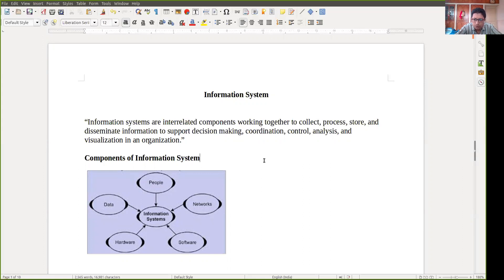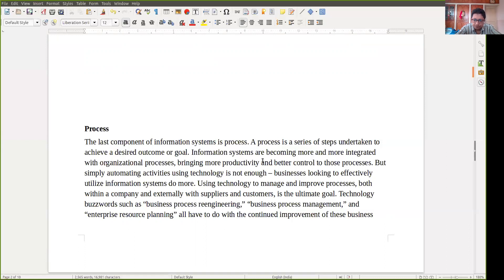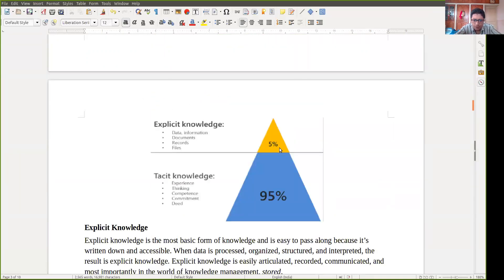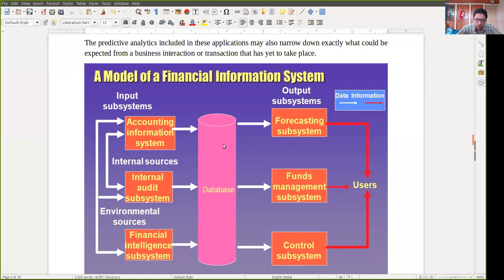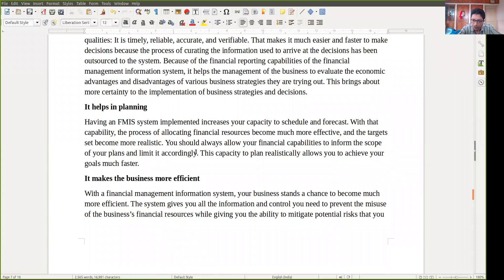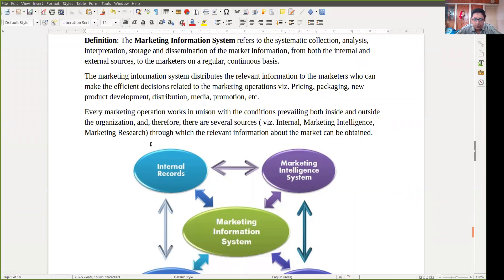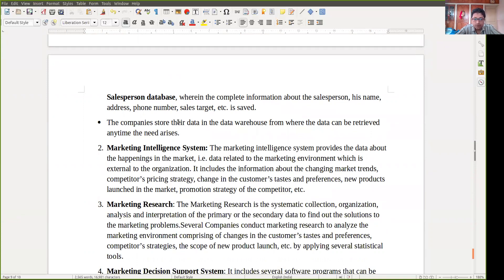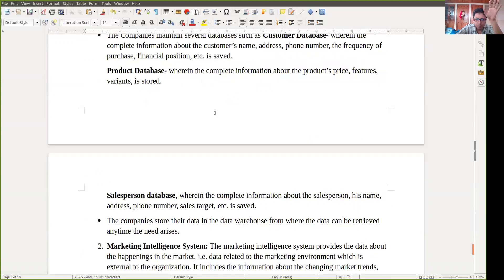Information Systems, Financial Information Systems, Marketing Information Systems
Information Systems for BBA students